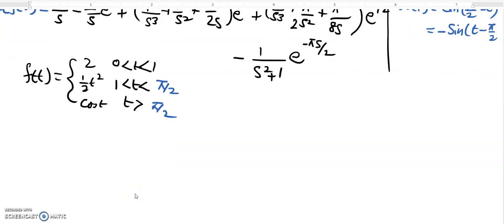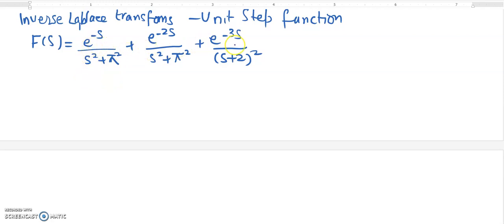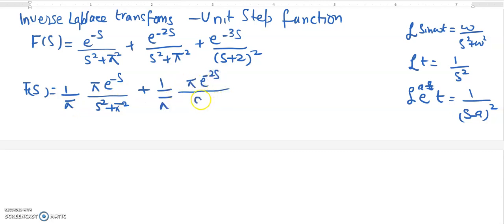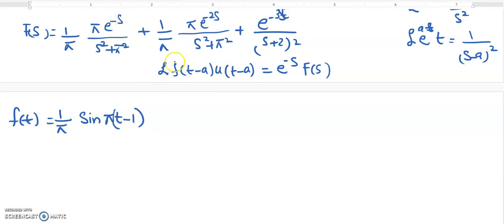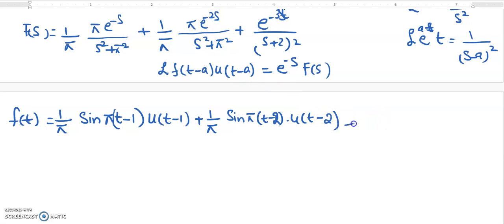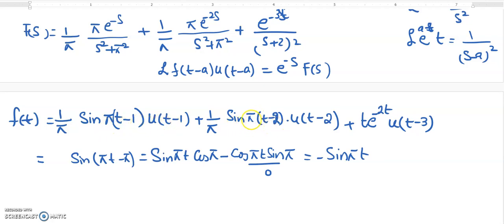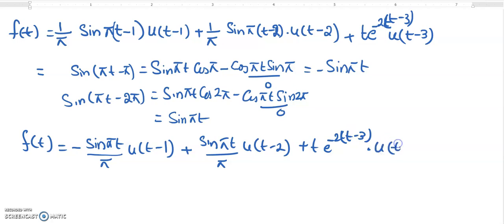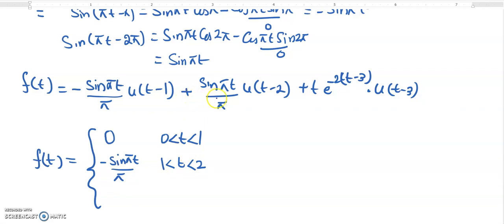Unit step function clip 4